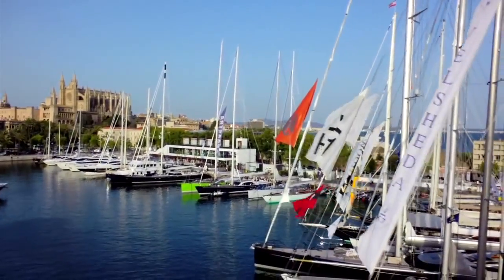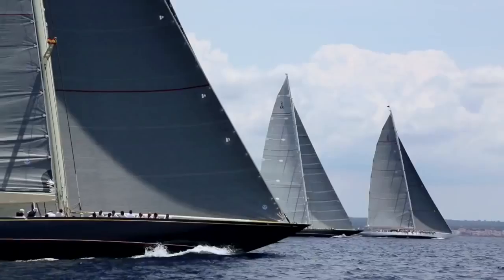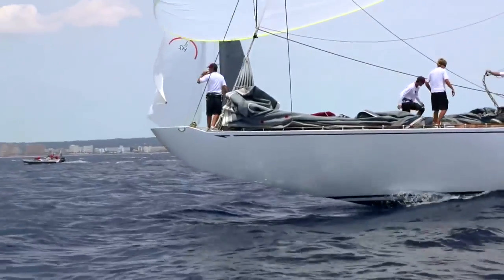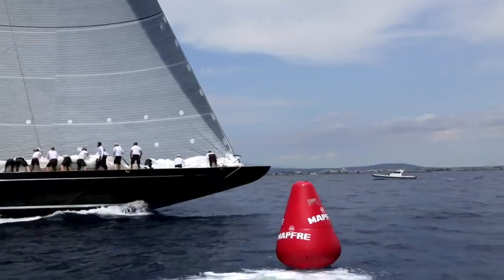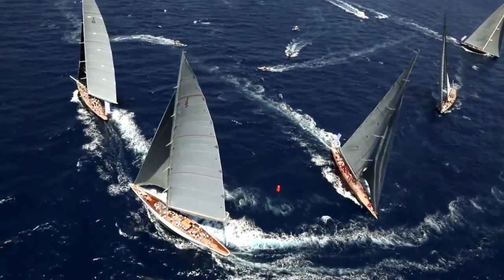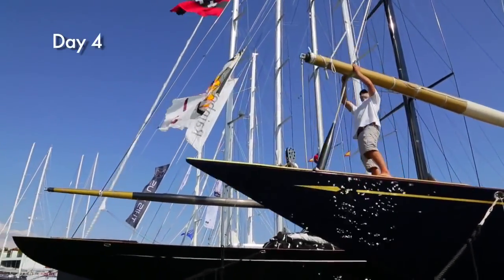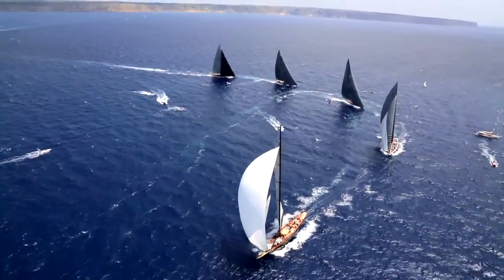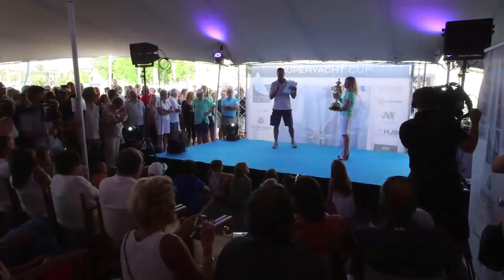J-Class - Superyacht Cup 2014